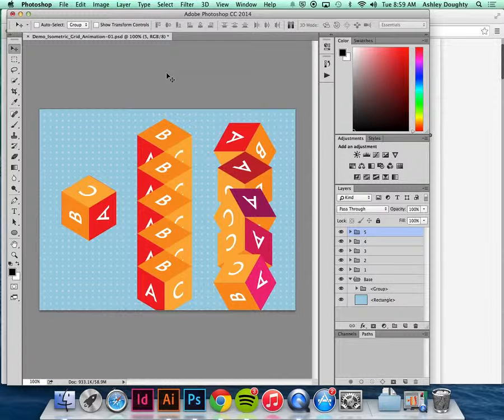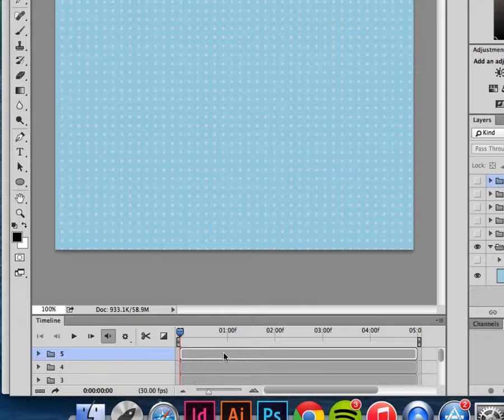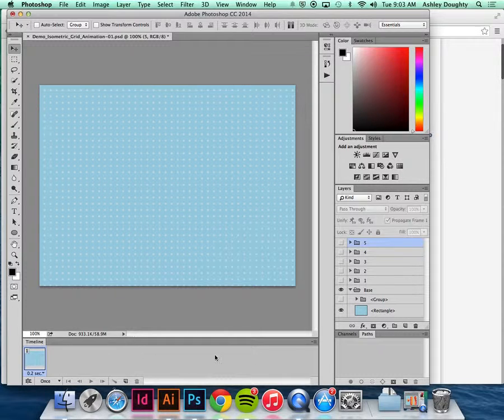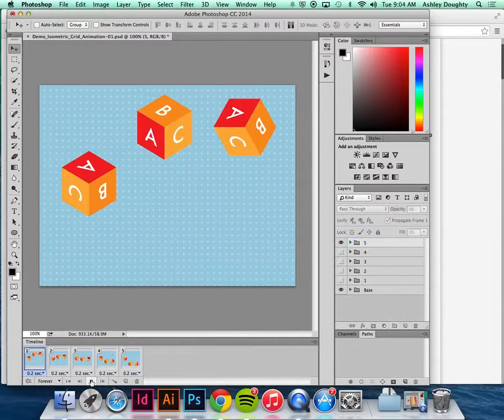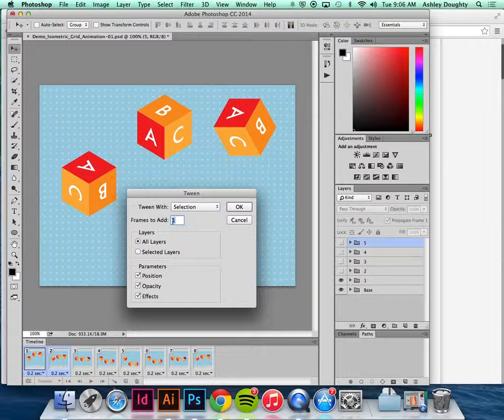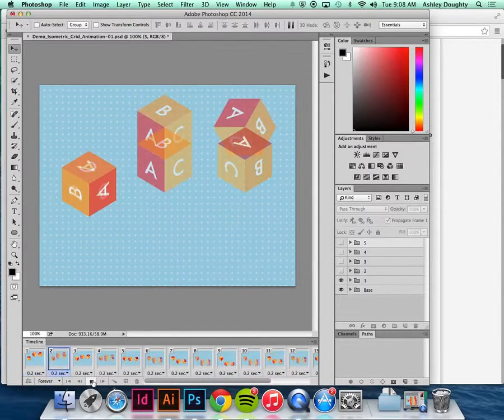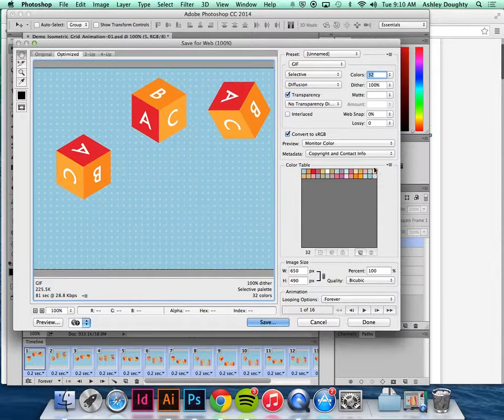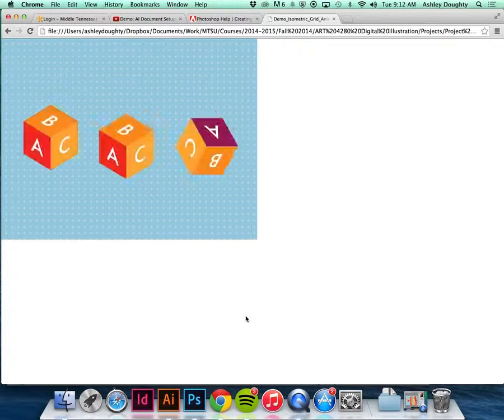Demo: Isometric Grid Animation, Part 2: Adobe Photoshop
How to take your exported Photoshop document and translate the layers you made in Illustrator to a frame-based animation.